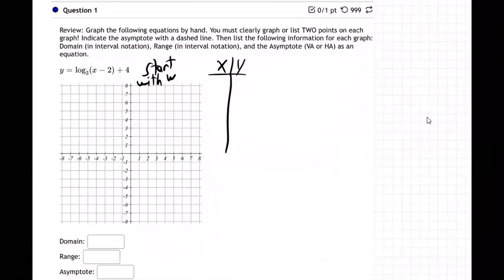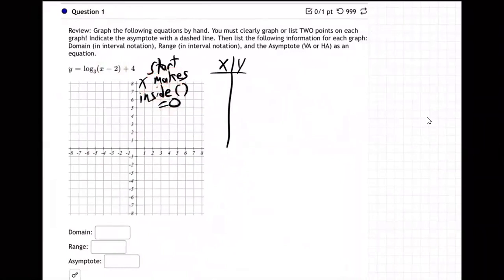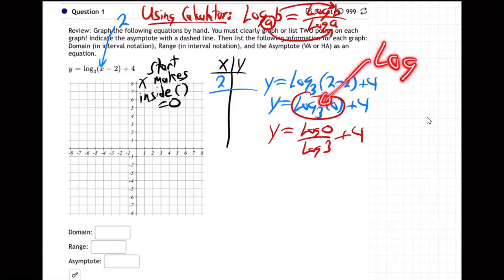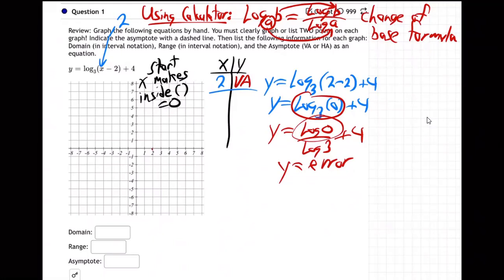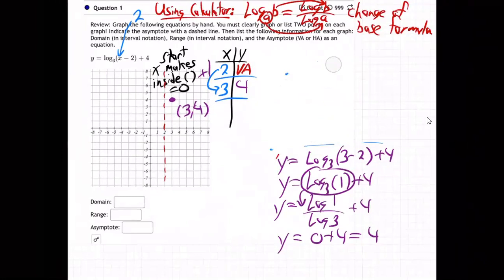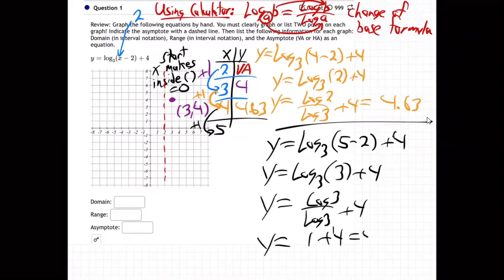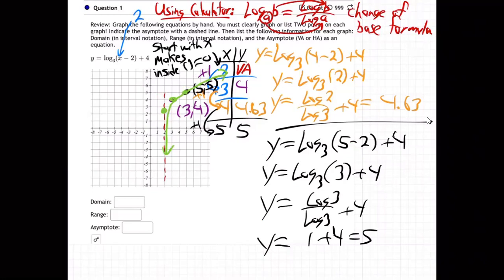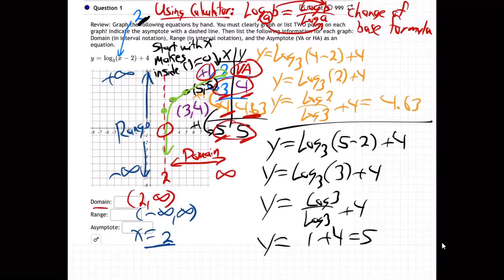m3a-6.4 Lecture HW - 1